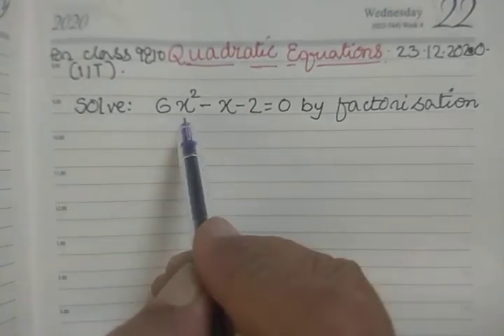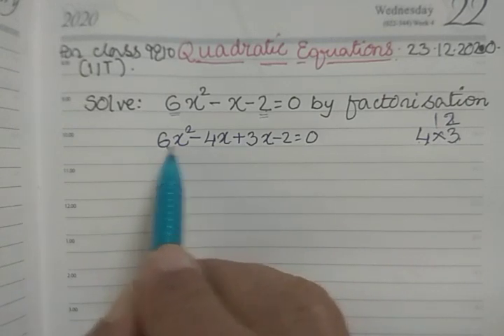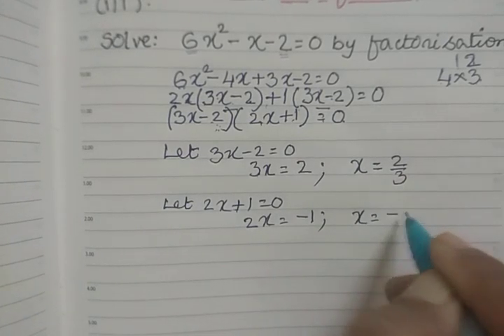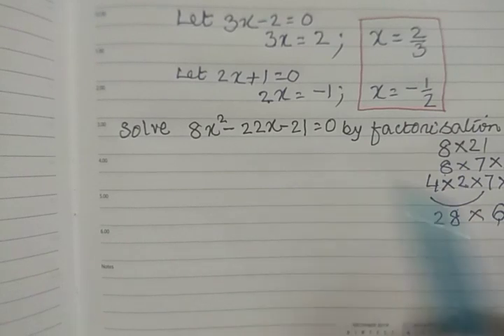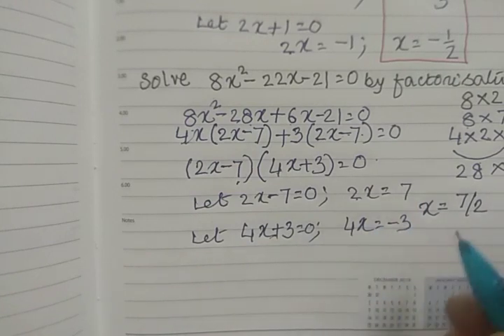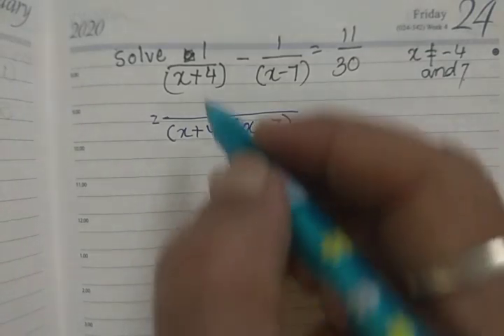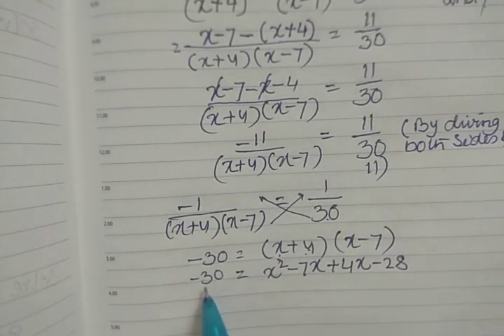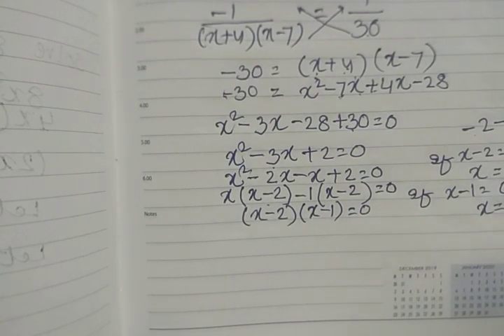QUADRATIC EQUATIONS 04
FOR CLASS 9 AND 10  IIT ASPIRANTS.